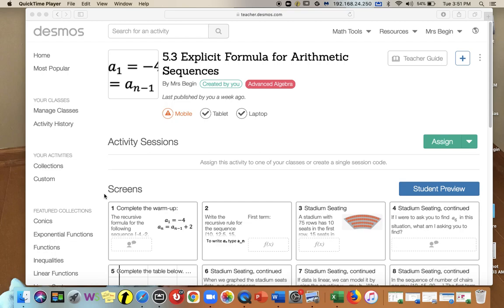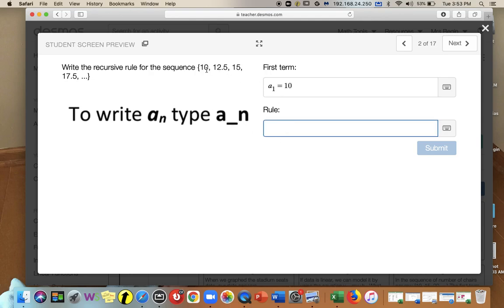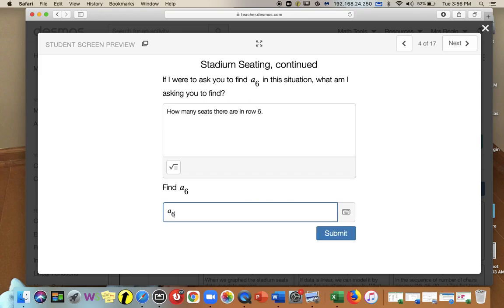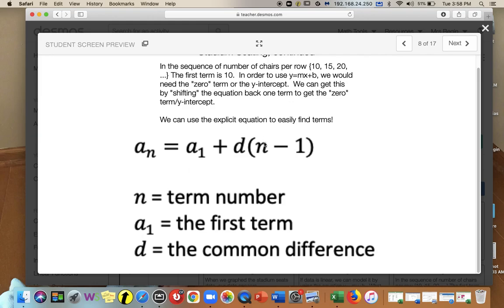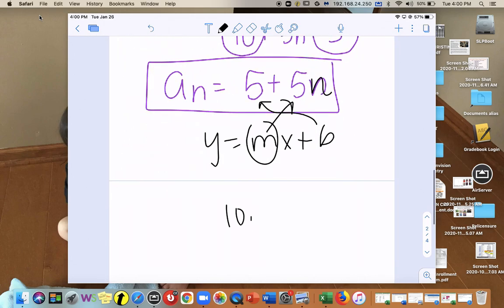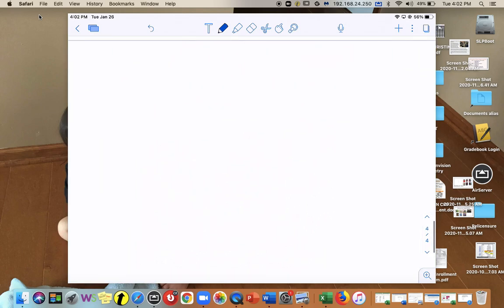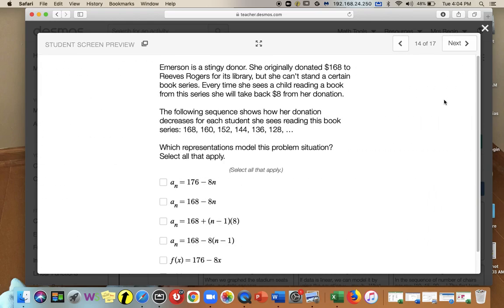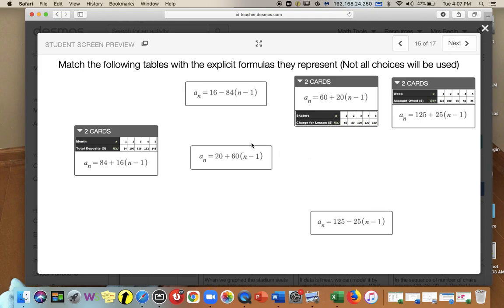5.3 Explicit Formula For Arithmetic Sequences